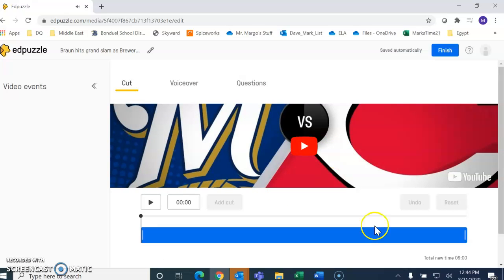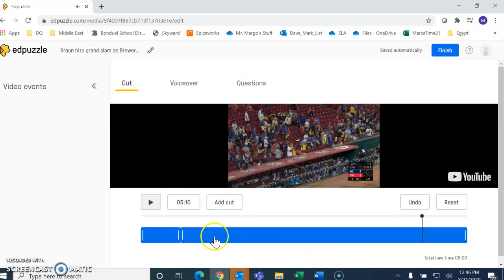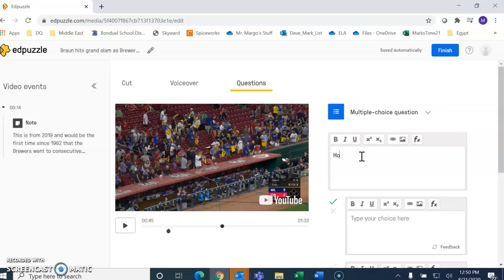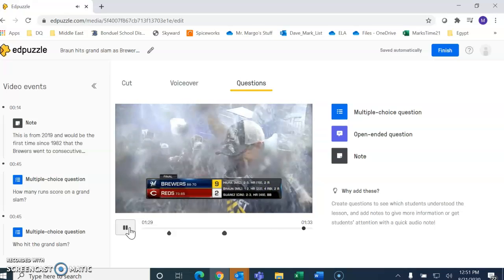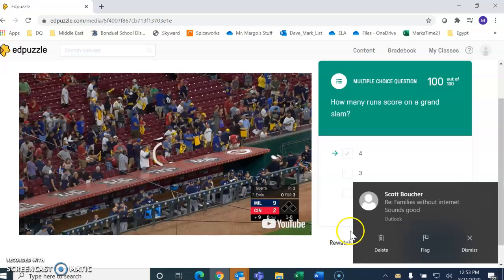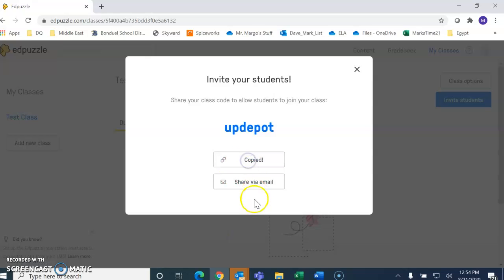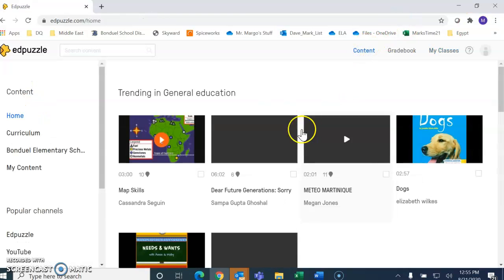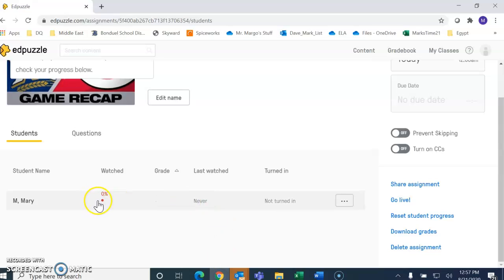How to Setup Use Edpuzzle